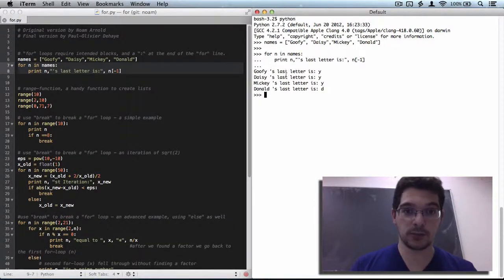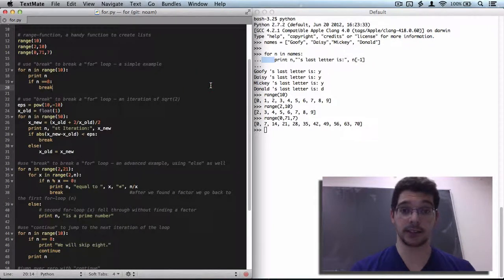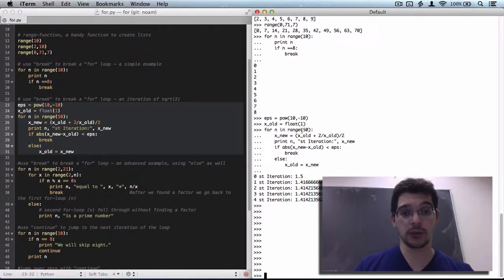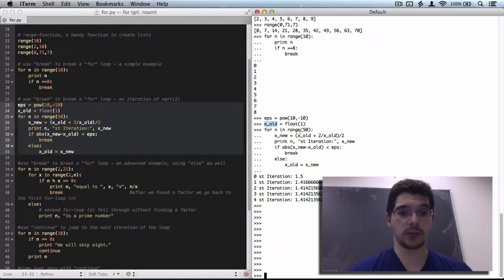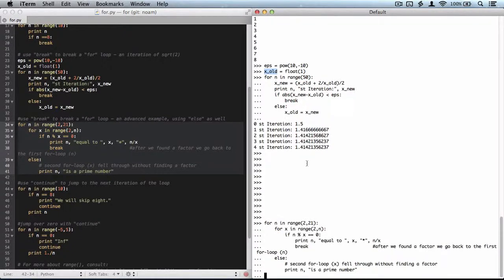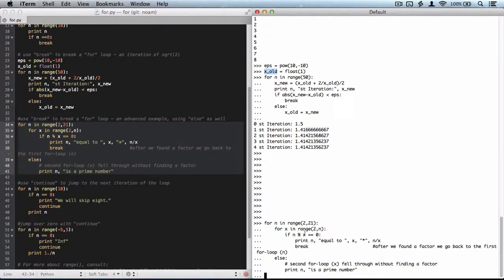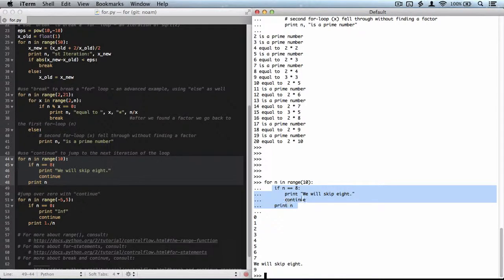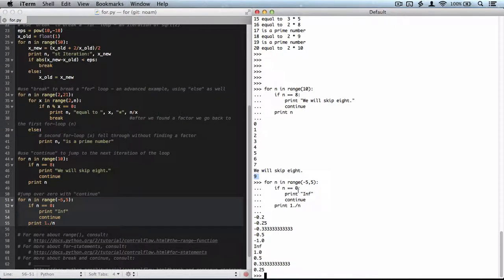for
This video is part of the MAT 101 course, on programming in python. Students are encouraged to comment on the platform itself.